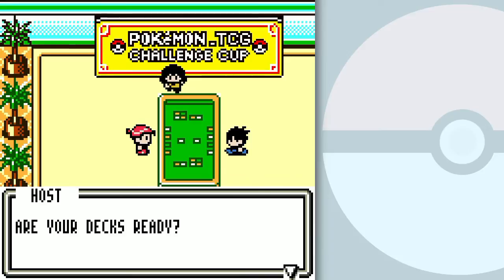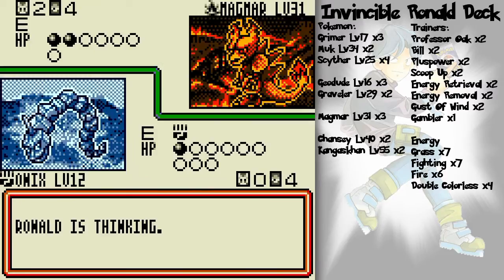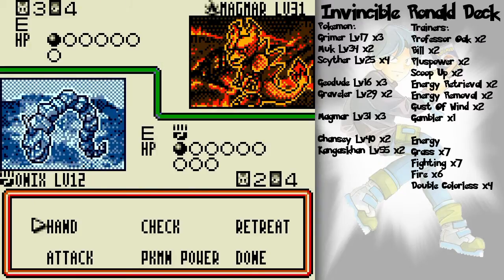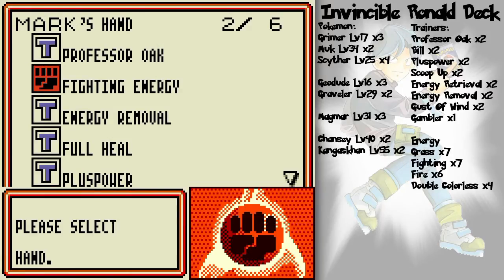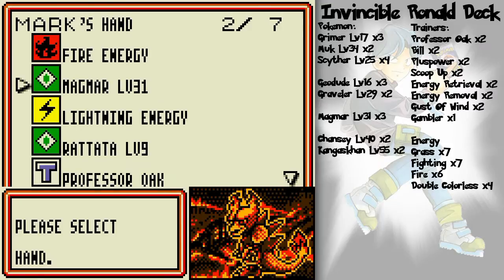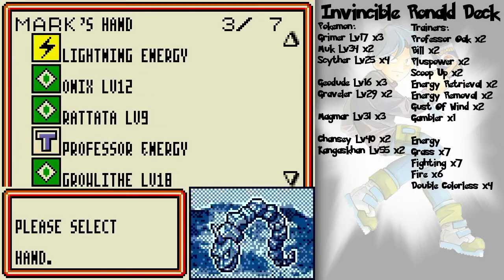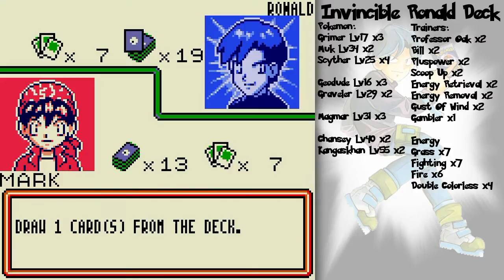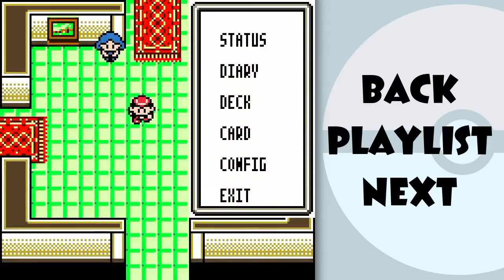Pokemon Trading Card Game GB Walkthrough Part 11: Self Boasting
Ronald has a pretty good deck this time so be careful! It's a deck that more resembles what the metagame is for the first three sets of the TCG so you can expect consistency in his plays. I'd say his deck's only issues are that his trainer cards could use a little tightening up as they aren't too focused and he should have ditched the Geodude line in favor of cards that would better fit the deck style like Hitmonchan so he can get faster strikes. But since he's my rival, I probably shouldn't give him tips. So shhhhhhhh!